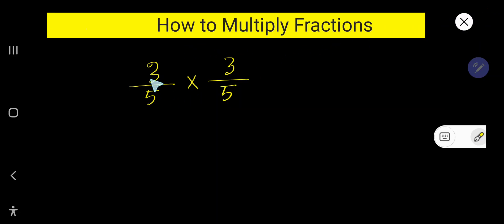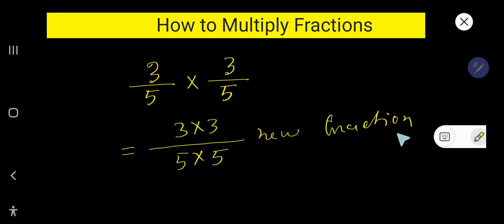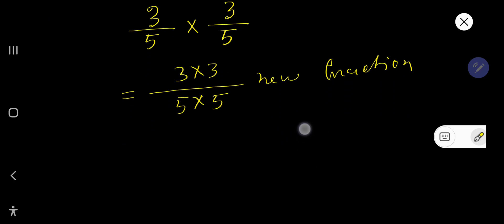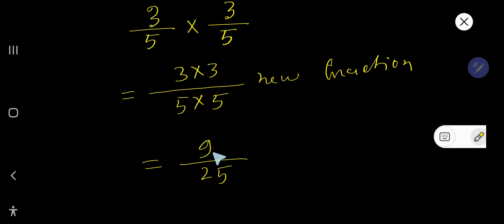How to Multiply Fractions||3/5 × 3/5 in Simplest Form||Multiplying Fractions